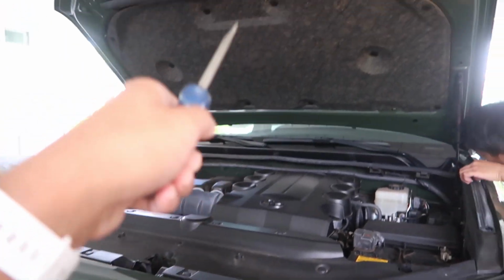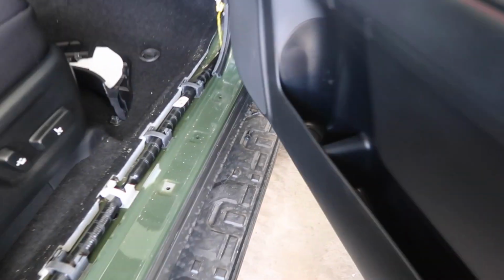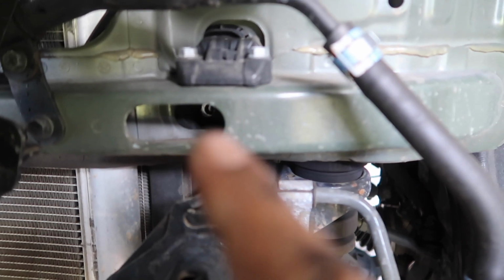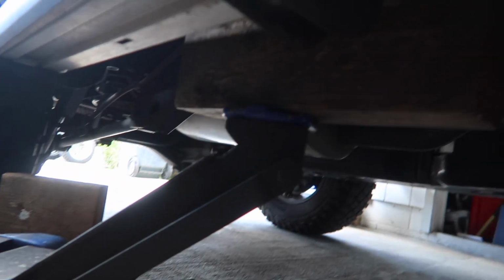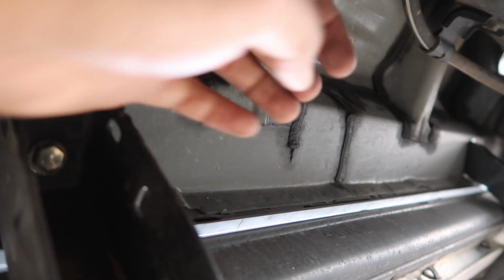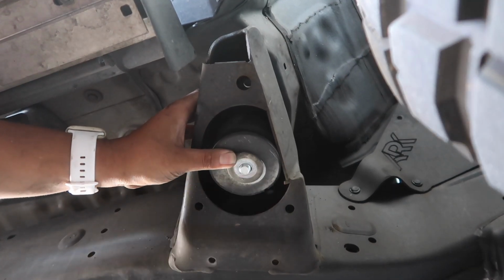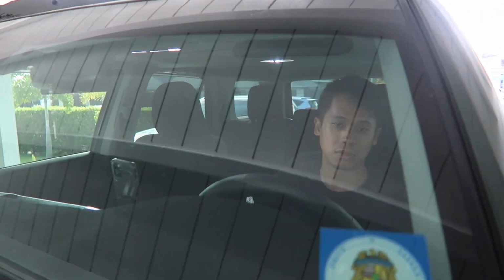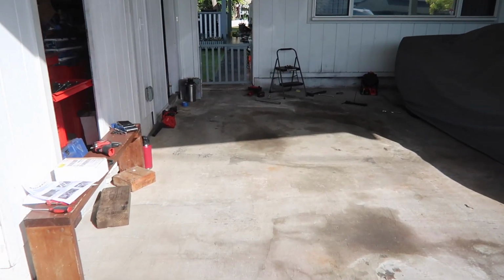Dionne's 5th Gen 4Runner Bodylift Install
Sup guys, welcome back to the channel! On today's episode Kennedy and I work on installing Dionne's 1" Bodylift on her 5th Gen 4Runner from Toytec. This isn't a proper/thourough "how to" video on how to do this, but briefly showing you short clips throughout the day of our process on this install! Hope you enjoy this video!

5th gen TRD Pro 4Runner (Dionne): @j_de.t4r
3rd gen 4Runner (Kennedy): @charged.3gr
1st gen Double Cab Tacoma (me): @cigareth

Fortune Status shirts, stickers, and our latest merch; CROC JIBBITZ!!! available on our website!

Thank you for your continued support, we really appreciate you all!!! 🙏🏼